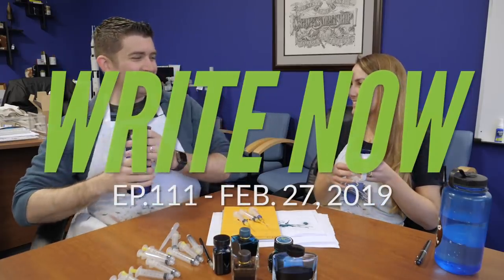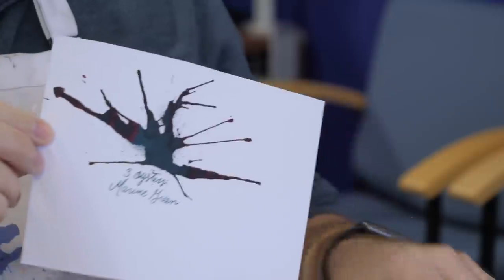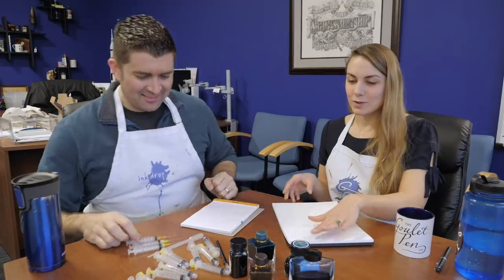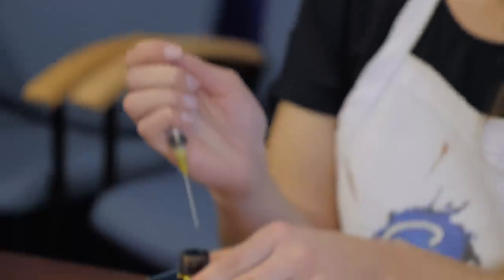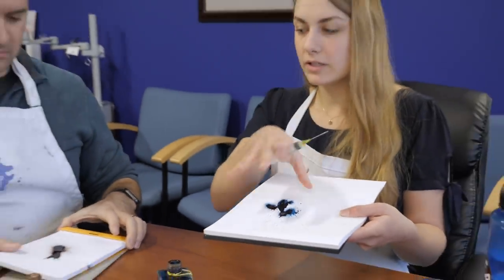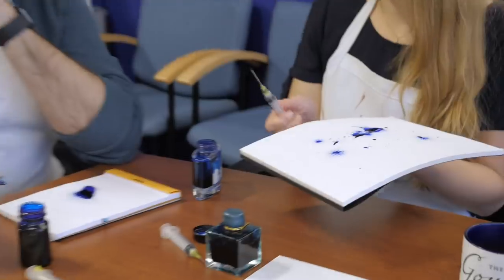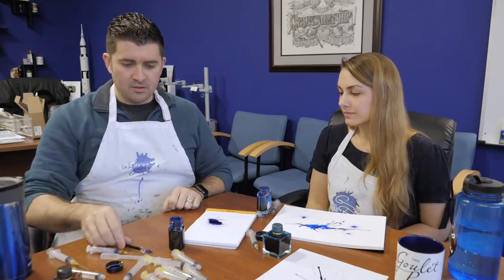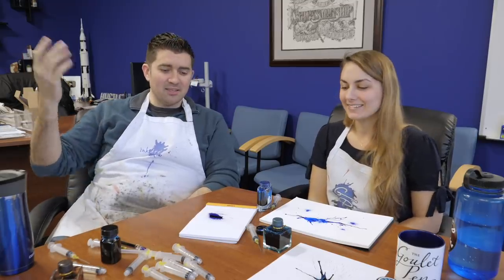Write Now - Ep.111: Creating Ink Splatters with Sarah!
On Episode 111 of Write Now, Brian is joined by our lead photographer, Sarah, for a little arts & crafts time! Sarah shows off her technique for creating the perfect ink splatter.